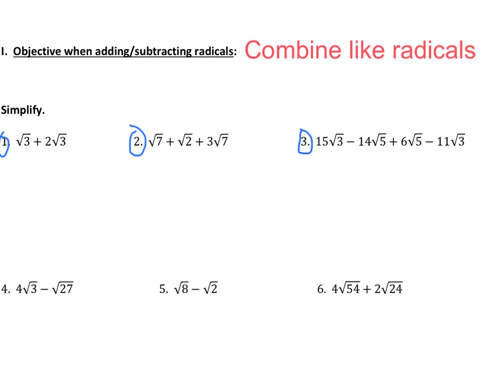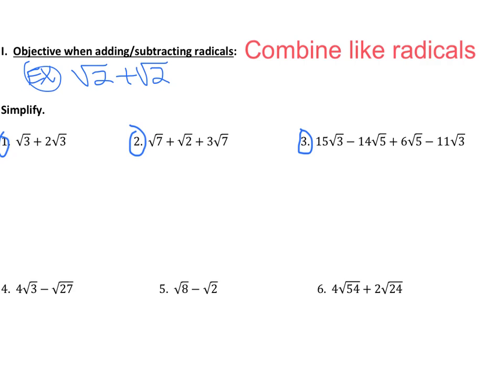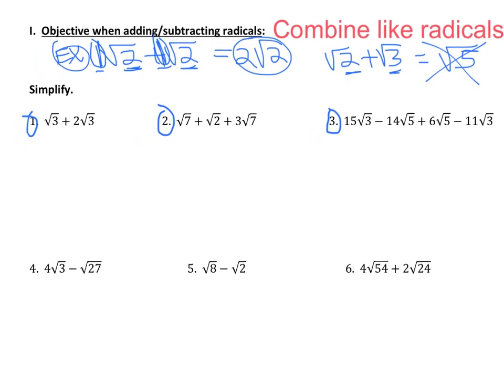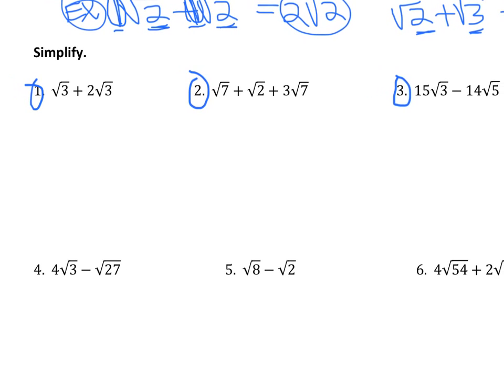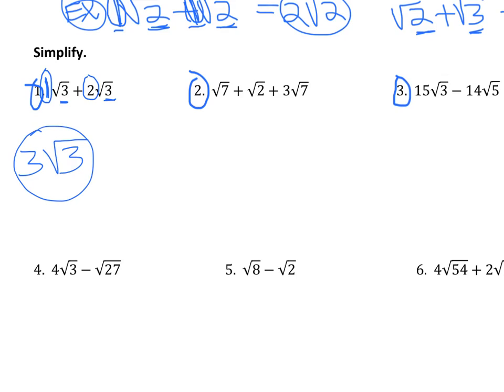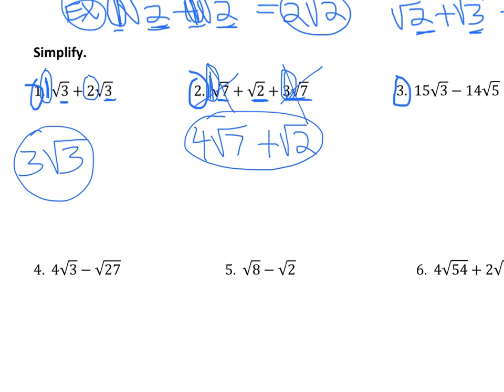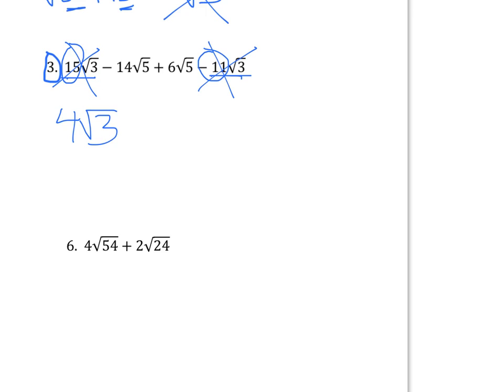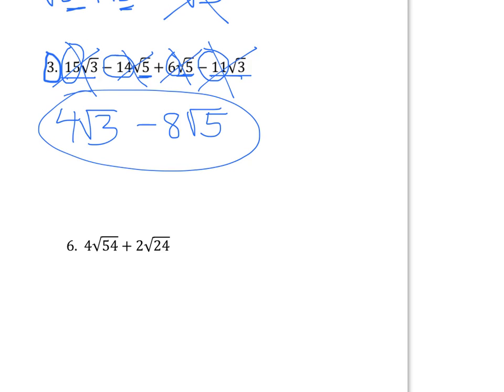10.3 add subtract like radicals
10.3 adding subtracting like radicals